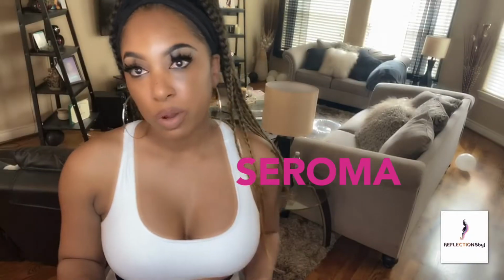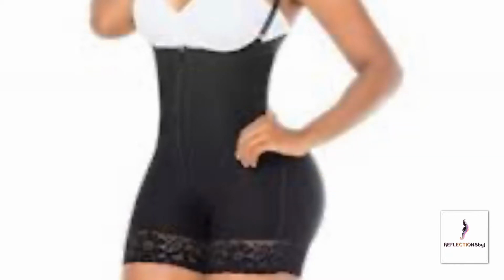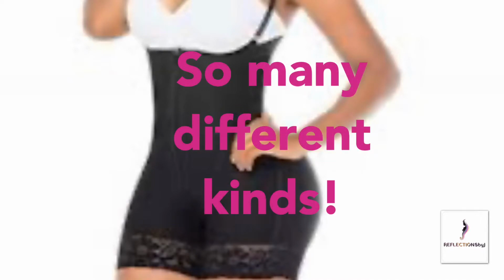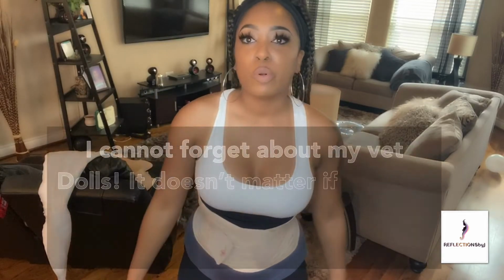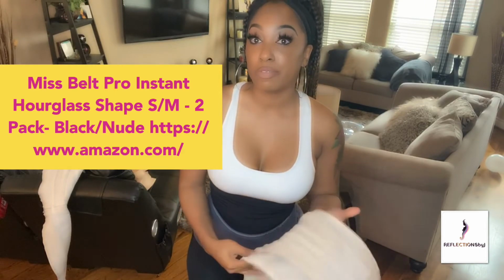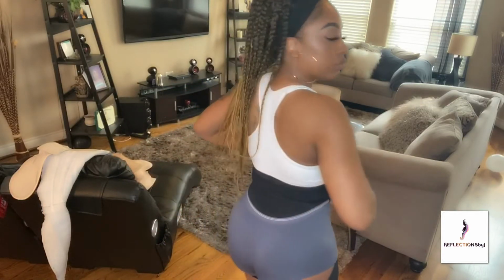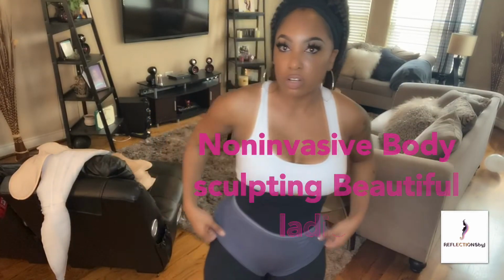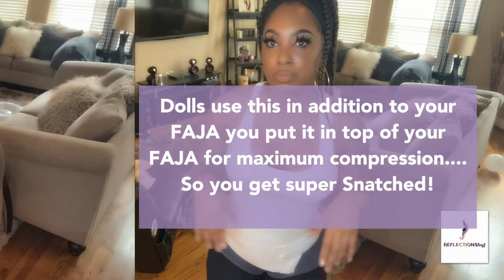April 14, 2020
Why is compression important after a bbl, liposuction or a tummy tuck?